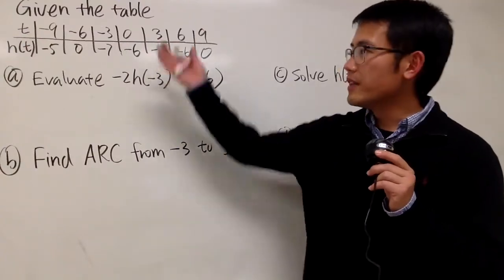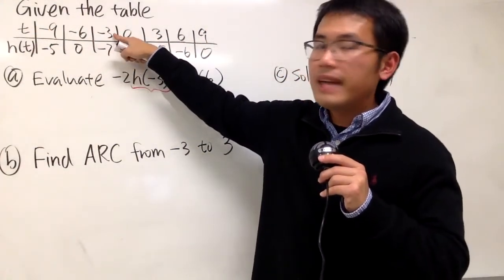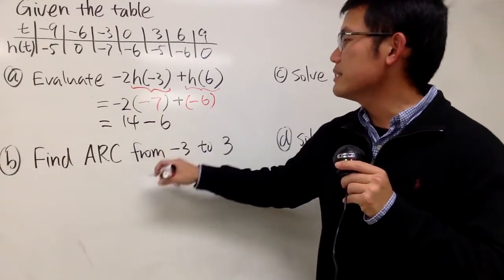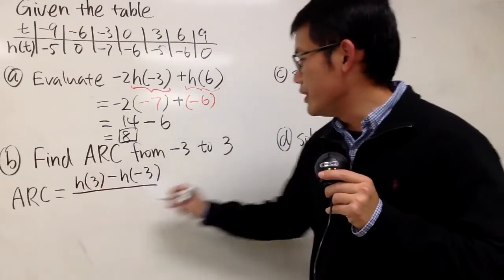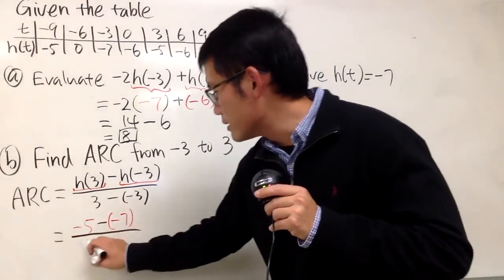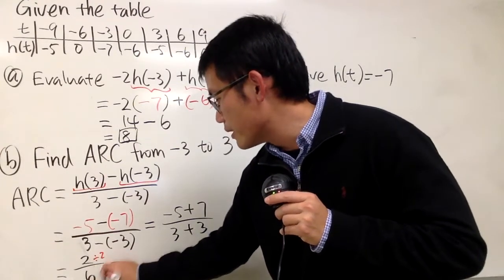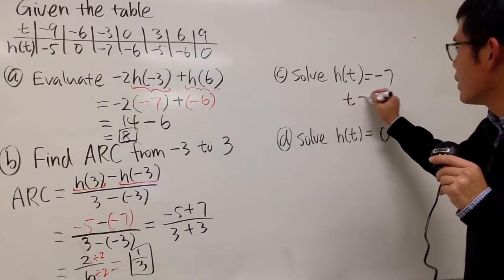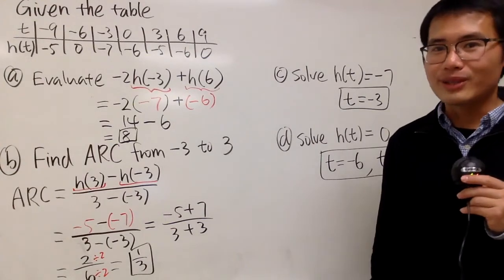Q8, evaluate, solve, average rate of change from a table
We will see how to evaluate an algebraic expression, solve an algebraic equation, and find the average rate of change from a given table. This tutorial is suitable for prealgebra and elementary algebra students.